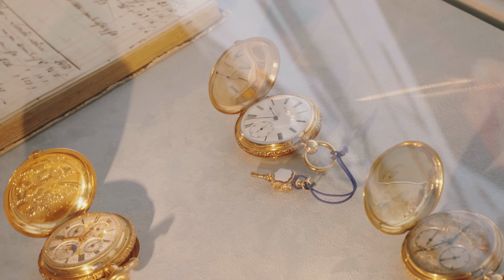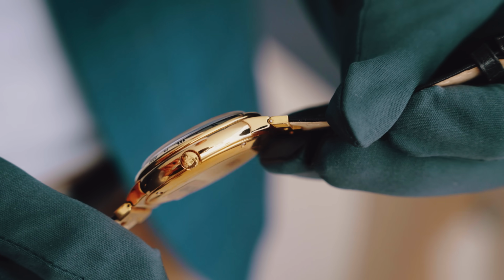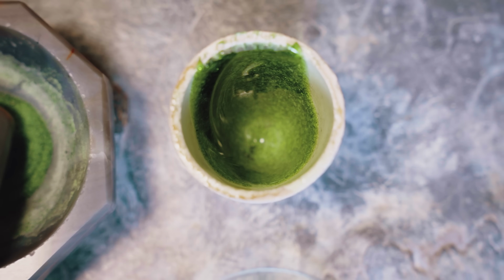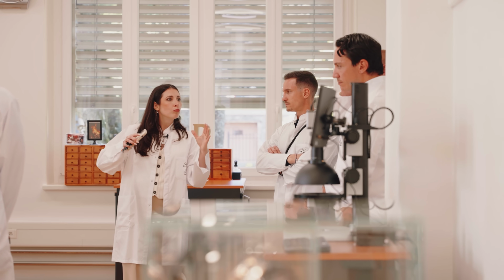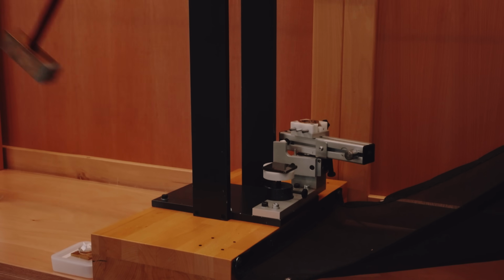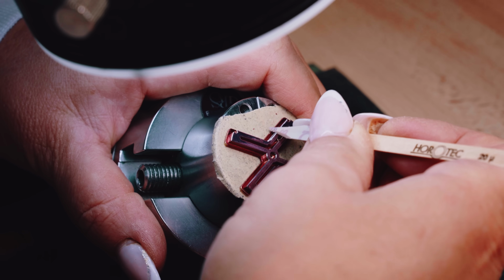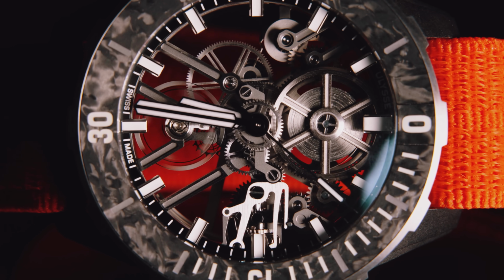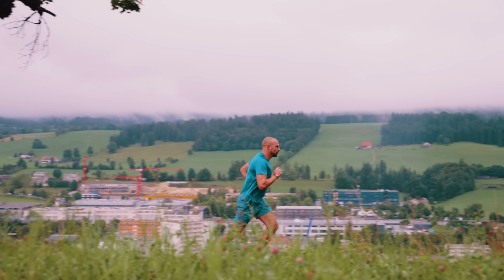Geneva Special! VIP Ulysse Nardin Factory Tour, Diver AIR review & more.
Want to chat with Oscar? Something you'd like to see? Interested in a watch?

Oscar is dressed by our dear friends at Hawes & Curtis

This is the world's lightest dive watch weighing in at 51.5 grams including the strap.
To put that into real terms, it's a 44m fully functioning 200m water resitant diver, that weighs about the same as a kiwi, or a medium sized egg.
That is insane.

It is also a masterclass in ingenuity, and responsible manufacture as the majority of the watch is made using recycled materials.

The case is a product of UN working with several cutting edge companies to create something really special. It is a mix of titanium, carbon fiber, and a composite called Nylo-foil.

A leading titanium production company called TiFast recycled titanium tht originated from the Swiss biomedical industry, and Thyssenkrup, an automotive and marine engineering company had the job of thermally treating and strengthening the material so that it was tougher than nails and perfectly suited to diving application.
This was used to make the “bones” of the case, caseback, and movement baseplate and bridges etc.

The rest of the case is created using “Nylo-foil” which is a super lightweight carbon composite which is 60% recycled polymer from fishing nets, and 40% recycled carbon fibre from sailing boats.

Topping the case, is a 100% recycled carbon fibre bezel, once again reclaimed from the sailing industry.

The level of detail and eco-awareness going on here is just fantastic from UN, but it doesnt stop there, why would it?!

Grand feu - powdered glass is applied to the base plate, baked in a “great fire” (hence the name) and built up in layers upon layers to create a deep and glossy uniform dial.

Guiloche - a similar technique to Grand Feu, but the base plate has been engraved either by hand or using a lathe, and translucent enamel is layered onto the design. The end result is a dial of varying hues that appears to be three dimensional as the enamel picks out the design of the engraving below.

Champleve - Another combination of engraving and enamelling, but in this instance a decorative image or pattern is hand engraved into the dial by an engraver and the enameller fills the recessed image using different coloured enamels including delicate shading.

Scheider knew that in order to pull off a Phoenix style rise from the ashes, he had to offer something drastically unique to make the company competitive, and more to the point, viable again.
His work with the Farnese led to the 1995 Prix Gaia award for history and research after he painstakingly studied and reverse engineered the clock to aid future servicing as it was originally built in 1725 with zero schematics.

He also built an exact copy of the Antikythera mechanism, ancient Greek and the oldest example of an analogue computer used to predict astronomical positions and events decades into the future.
That is some seriously top level stuff.

Huge accolades aside, I think possibly the part of Dr Oechslin’s story that resonates with me the most is a tale of him having a small centimetre square mirror pinned to a beret so that those who annoyed him in daylight were be treated to an unpleasant glare from the sun if he tilted his head at them.

The collaboration of Schneider and Oeschlin really put UN on the map as industry leaders.
They produced the trilogy of time, which included the world record breaking Astrolabium Gallileo Galilei, introduced automaton watches, and most notably their flagship, the freak in 2001.

Schneider passed away in 2011, and Oeschlin moved on from UN to launch Ochs and Junior but the legacy and the innovation of the dynamic duo lives on today with UN receiving award after award for innovation after innovation under the stewardship of Matthieu Haverlan, who is an industry titan and visionary in his own right.

At watches and wonders this year, Ulysse Nardin topped the records once again when they unleashed the worlds lightest diving watch, the DIVER AIR which weighs in at 52 grams including the strap which is made from recycled fishing nets.
This isnt their first dive watch win though, as in 2001 they created the Aqua Perpetual, the only perpetual calendar on earth that can continue to function at 200 metres below the ocean.
Here I am in 2025 regularly saying that “WR is only 20m due to the Perp Cal”